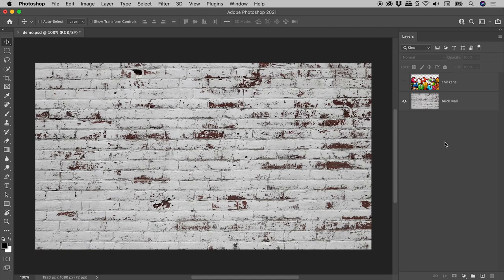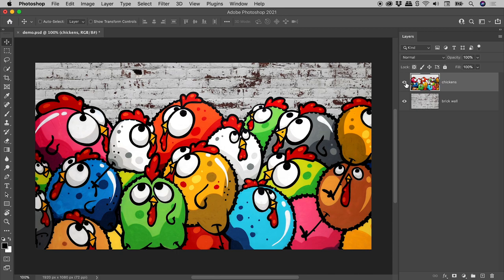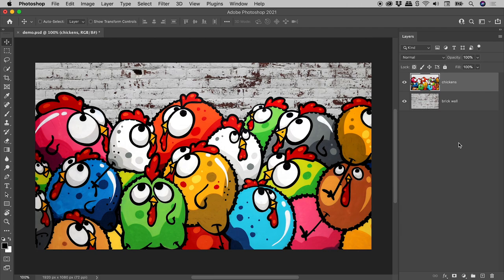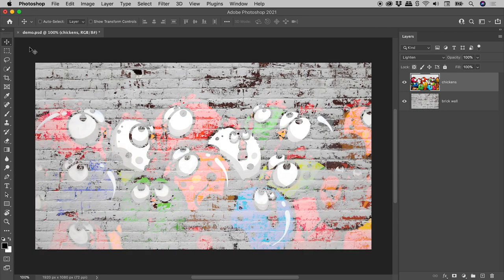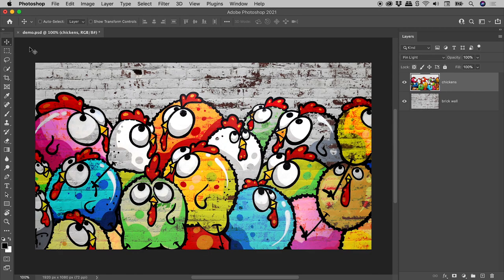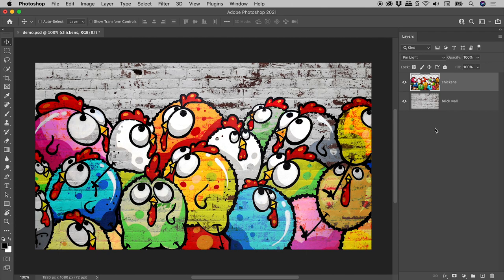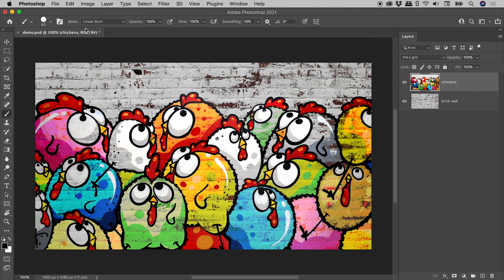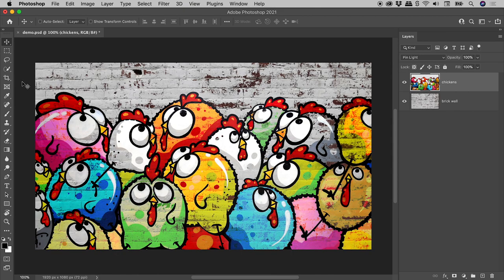Cycle Through Photoshop Layer Blend Modes with Keyboard Shortcut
Learn how to change the layer blending mode without the mouse in Photoshop. Also learn how to avoid one of the biggest gotchas. Details below...

With a layer selected in the Layers panel, the blending mode can be changed via a dropdown at the top of the panel.

With a layer selected in the Layers panel and with the Shift key held down, tapping the "+" or "-" keys will cycle down or up through the blending modes.

Some tools, such as the Brush tool, have their own internal blending modes. If using such tools, the keyboard shortcuts will alter that blending mode and not that of any selected layer. If wanting to change layer blending modes with the keyboard shortcuts, first switching to the Move Tool is a good habit to get into as this tool has no internal blending modes.